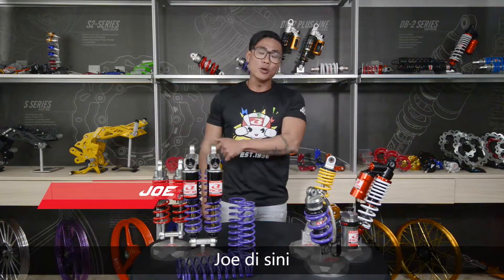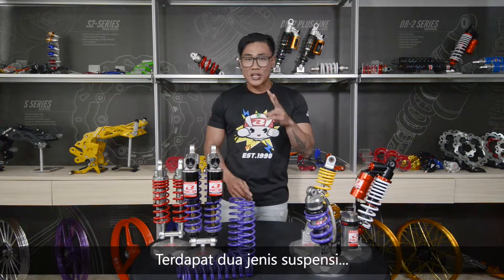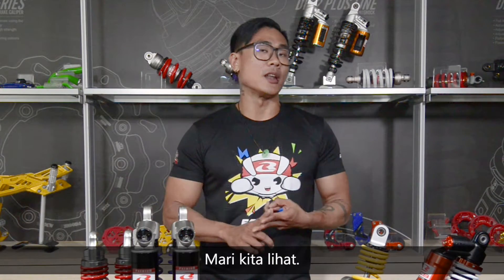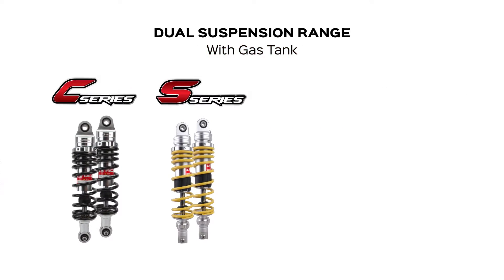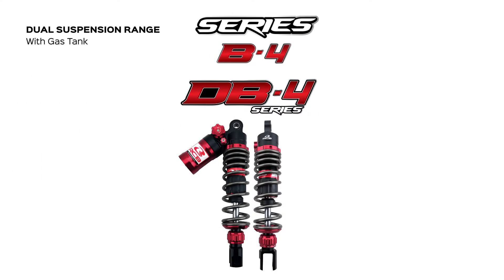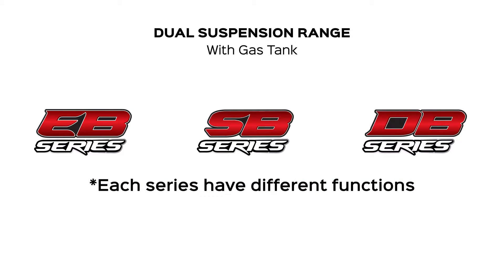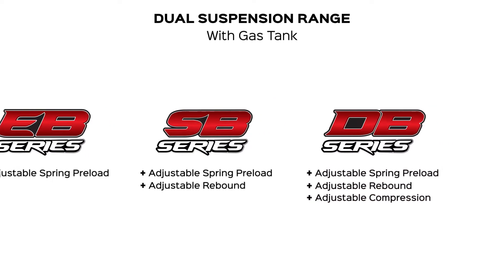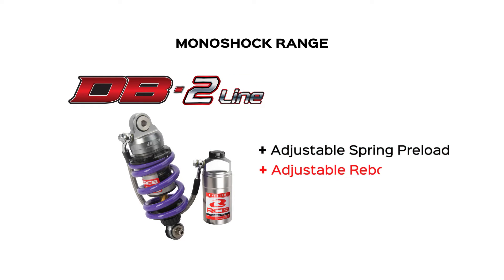Introduction | RCB Suspension Workshop Series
Welcome to RCB Suspension workshop! This episode Joe, the host will introduce all the model ranges and explaining the features.